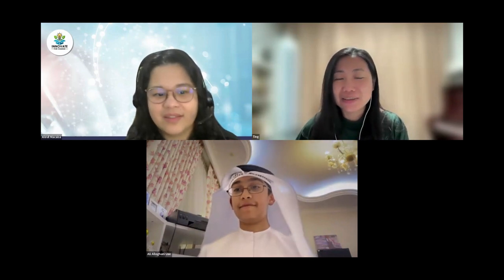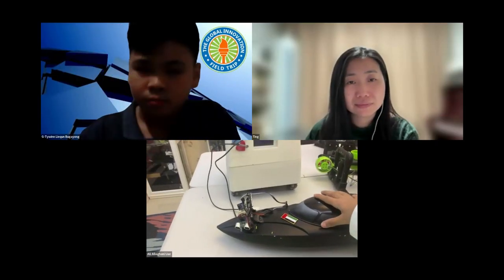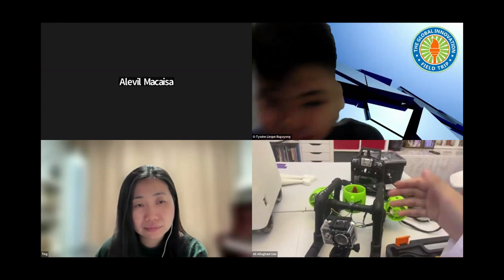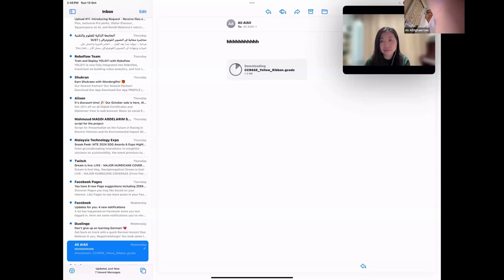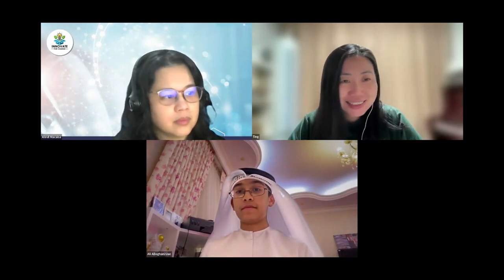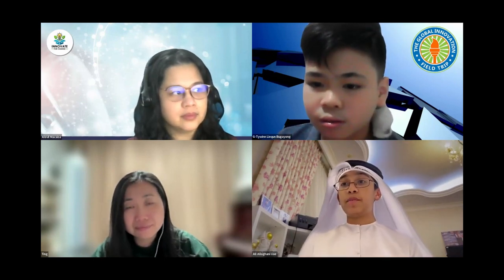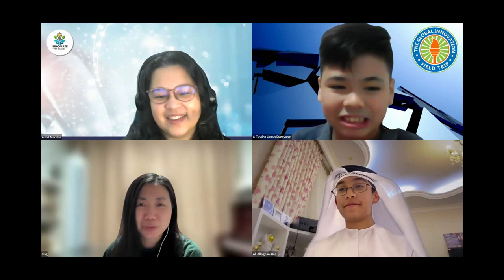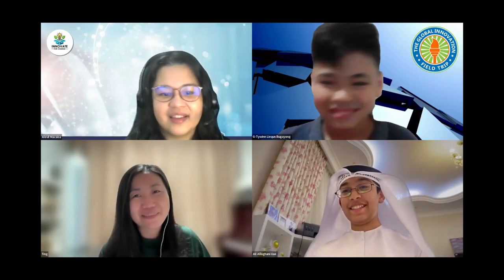Ship Accident Prevention System by humaid Ali alloghani alali UAE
The innovation, "Ship Accident Prevention System," addresses the critical issue of maritime safety. It tackles problems such as ship collisions, underwater cable damage, illegal waste dumping, and environmental hazards by utilizing a combination of advanced technologies, including artificial intelligence, machine learning, and various sensors. The system provides real-time detection and prediction of potential hazards, enhancing safety for seafarers and protecting marine ecosystems.

You can sign up to be the next presenter for our next GIFT event or find other ways to be part of this initiative by clicking